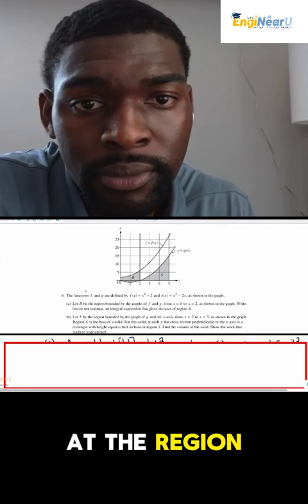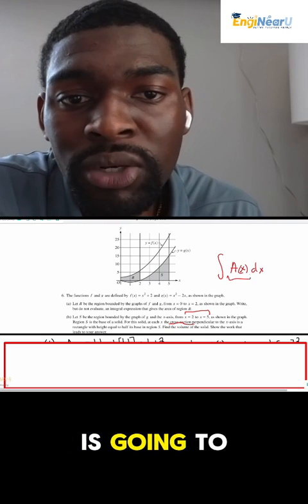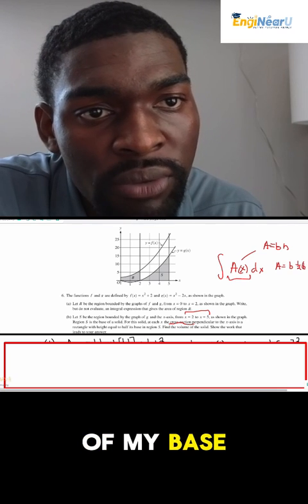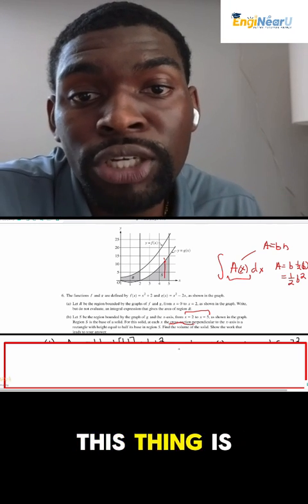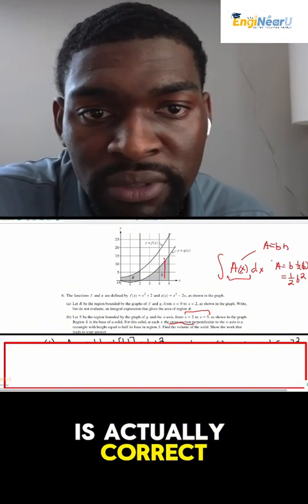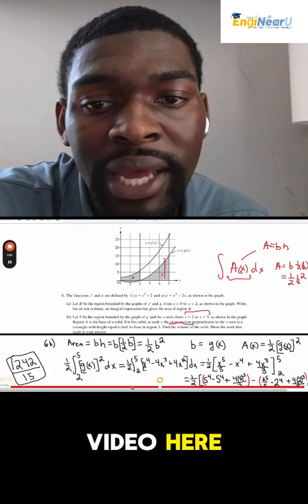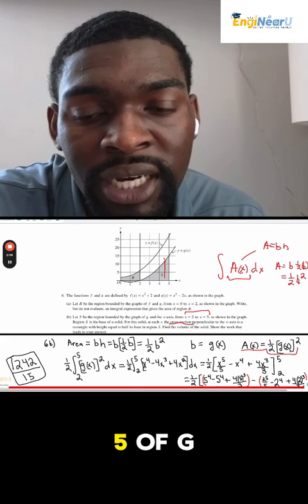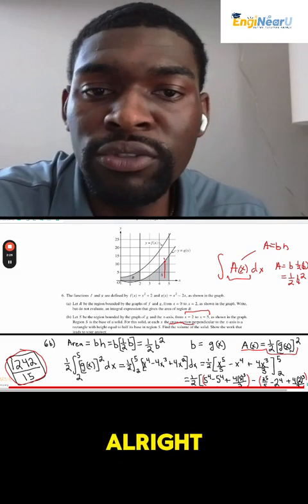2024 AP Calculus AB Free Response 6b Solution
Here is the solution to the sixth free response question from the 2024 AP Calculus AB exam (Part B)